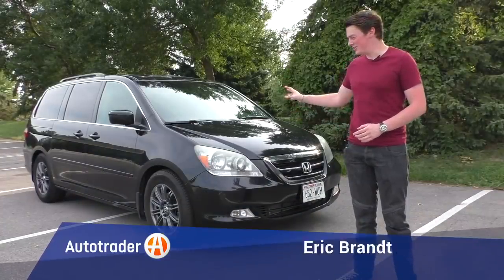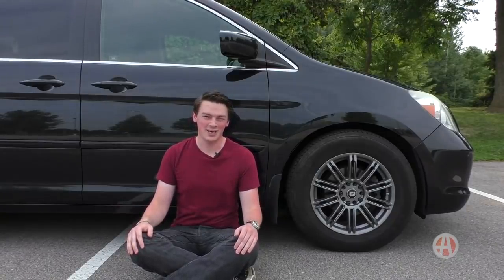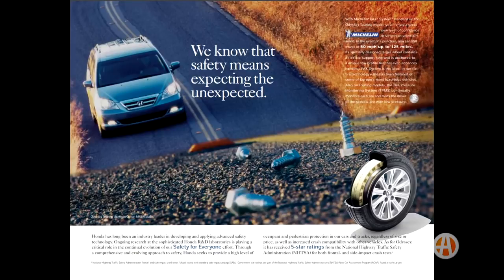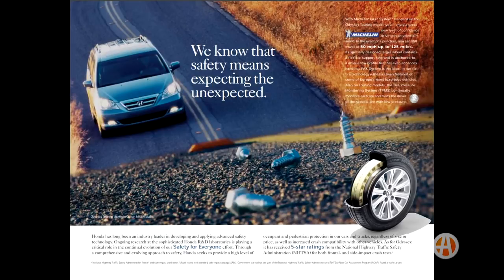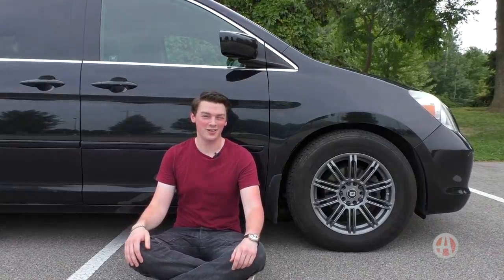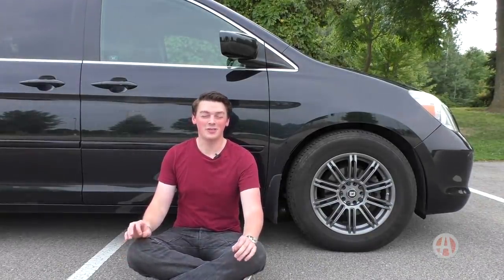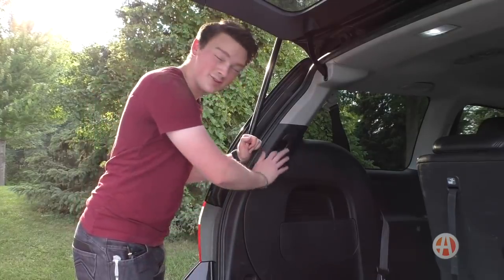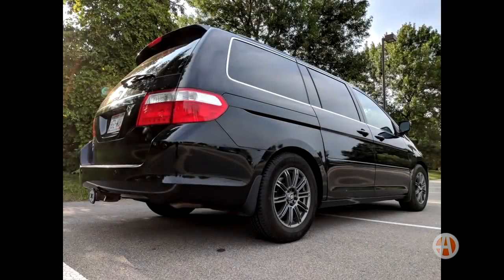Here's Why So Many Old Honda Minivans Have Aftermarket Wheels | Autotrader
There's a strange trend in third-generation Honda Odyssey minivans that you may not have noticed, since the Odyssey is not exactly a head-turning vehicle. It's weirdly common for Touring models of the 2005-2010 Odyssey to have either aftermarket wheels or wheels borrowed from a similarly-sized Acura of the same vintage like the MDX.